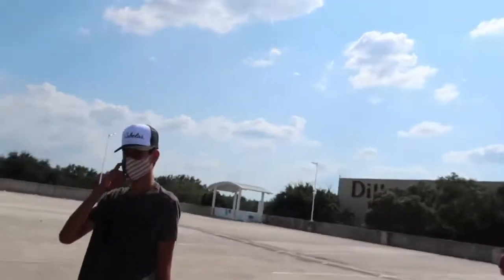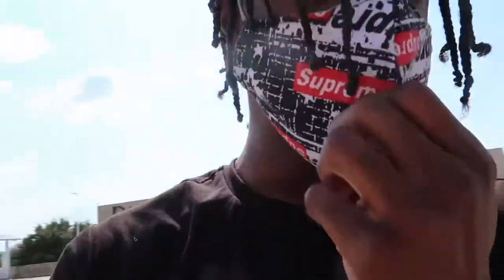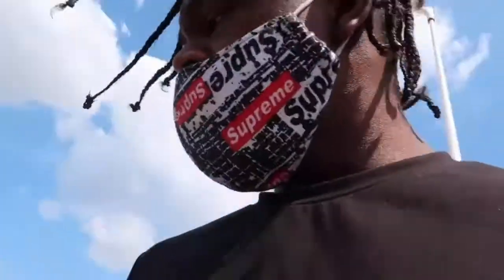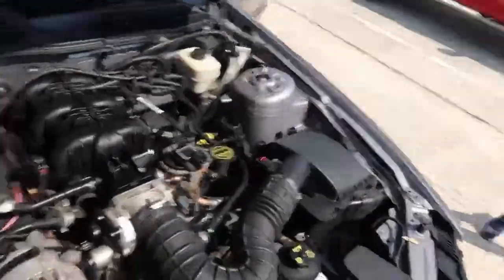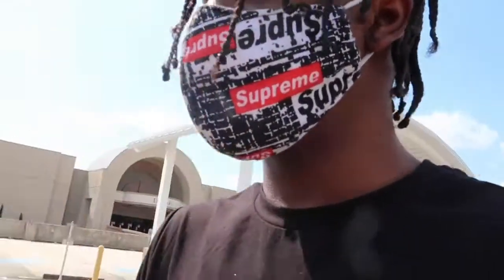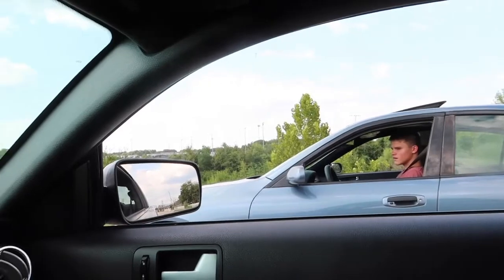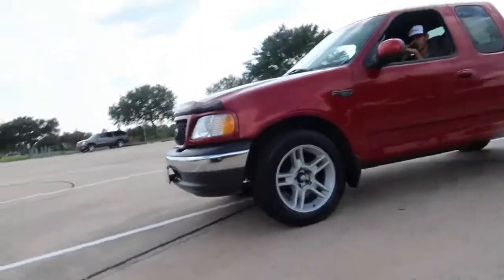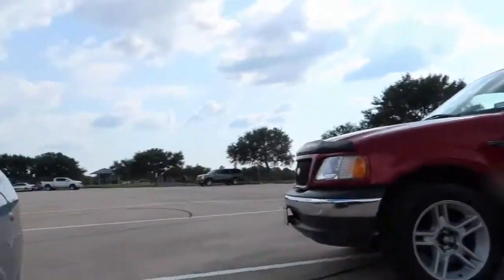BONESTOCK MUSTANG V6 VS MODDED INFINTI G35!!!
My first ever race with a subscriber and I got smoked LOL. I enjoyed myself and I can't wait to bring more content to you guys.

Thank you guys for tuning in to another daily video.

TAGS